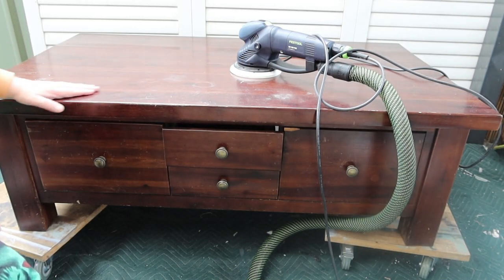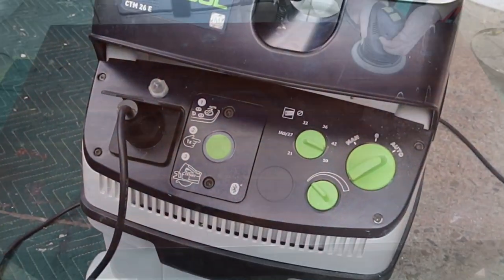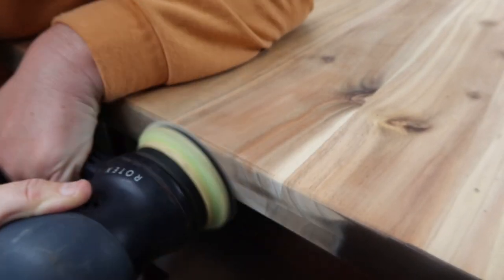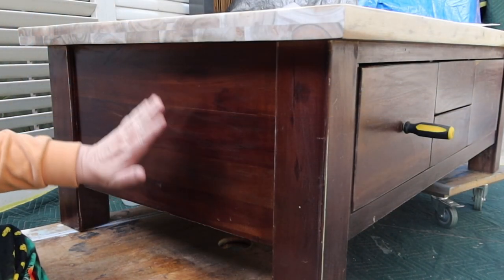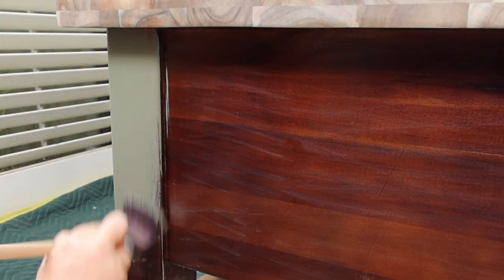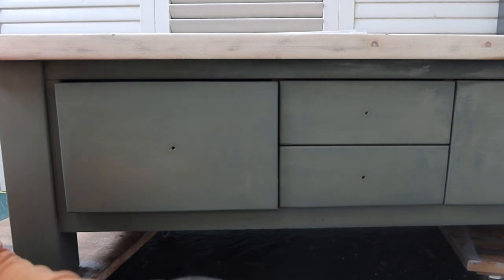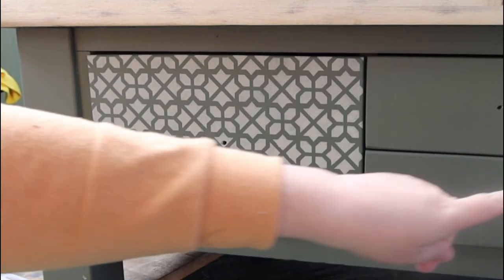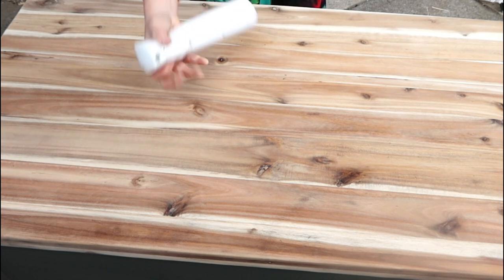Start to finish furniture makeover - best side hustle 2021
Its another start to finish furniture makeover.  I am totally IN LOVE with this makeover.  I've used all my favourite brands:  Dixie Belle, Pureco, Gemini Creative and Sleek!  They all work so well together!  Furniture flipping is one of the best side hustles for 2021.

Rachelle